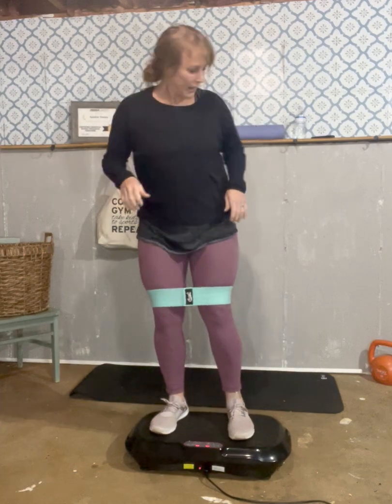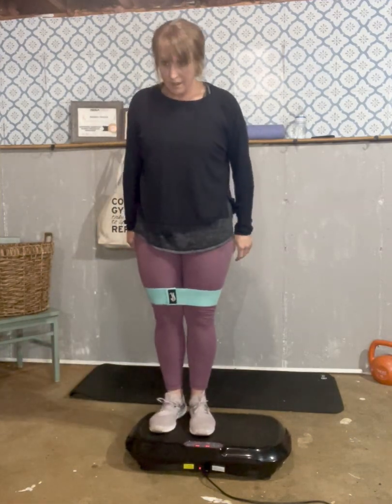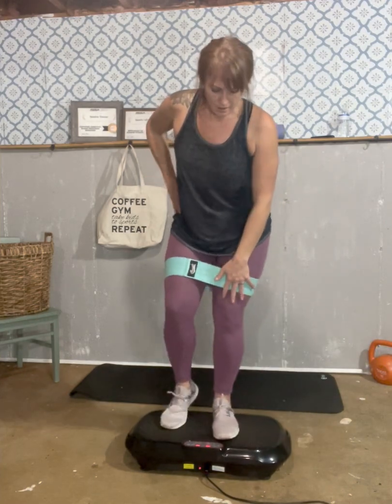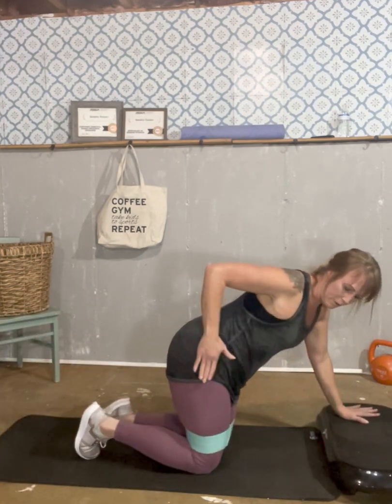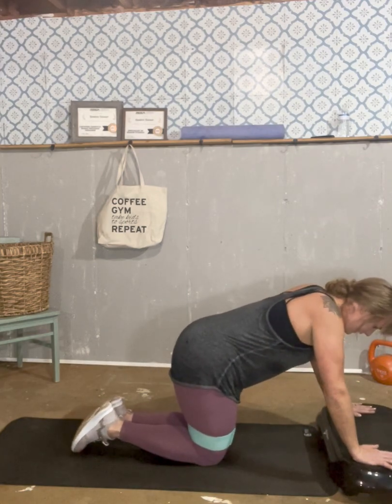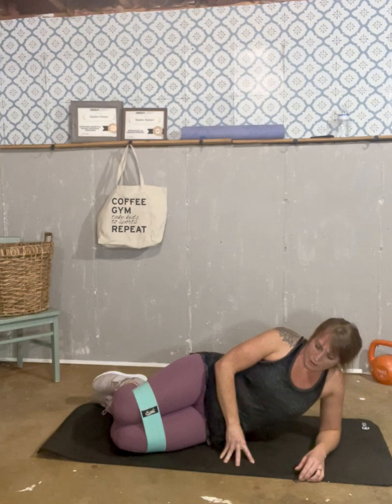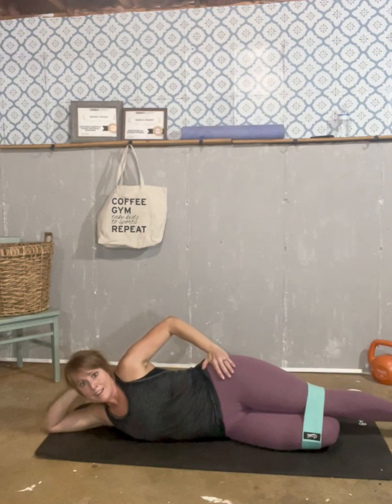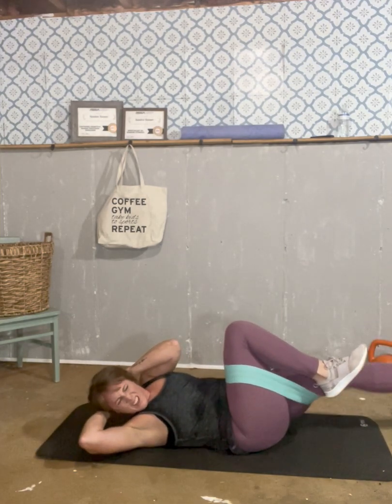Getting That Hourglass Figure: Hips & Obliques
This has to be one of my favorite at-home vibration plate workouts! Getting that hourglass shape here today in this video. It's all about hips and obliques.